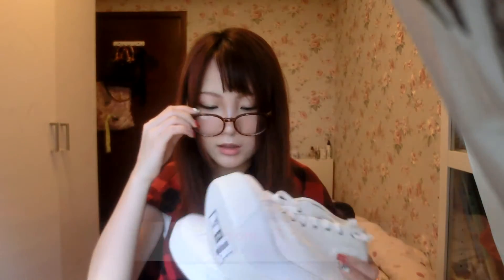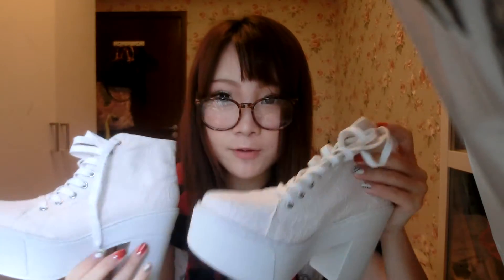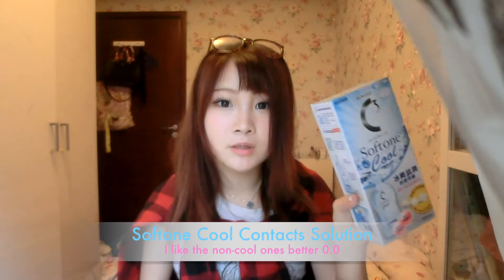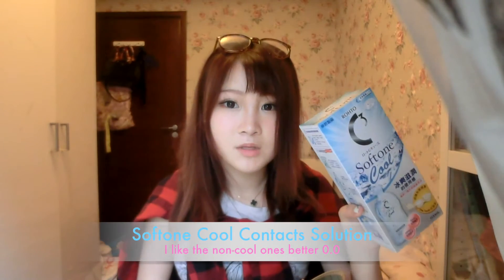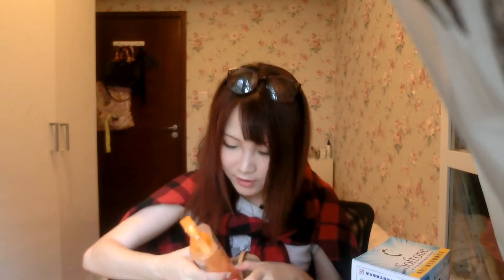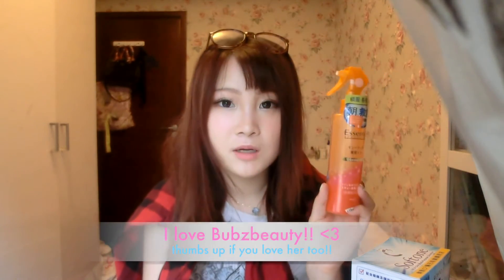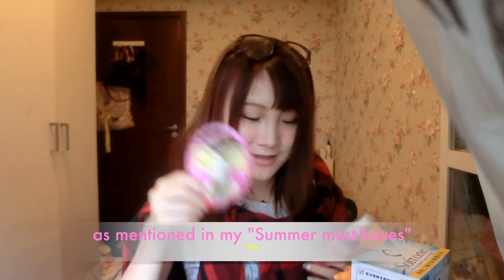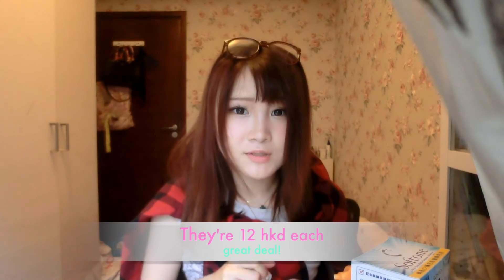♡ HK Shopping: I.T and Drugstore Haul ♡